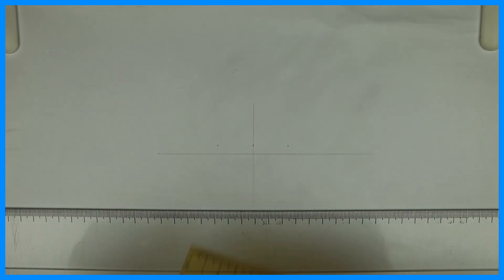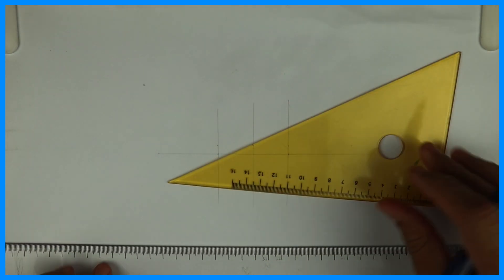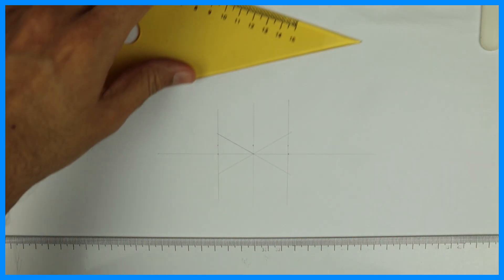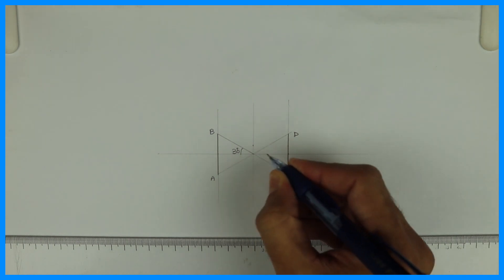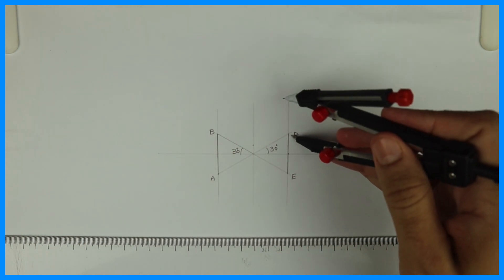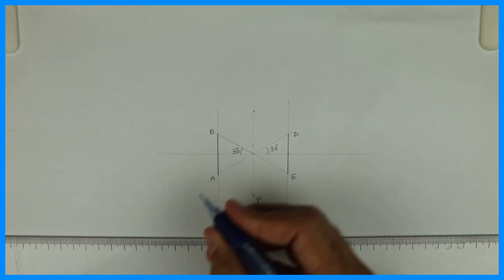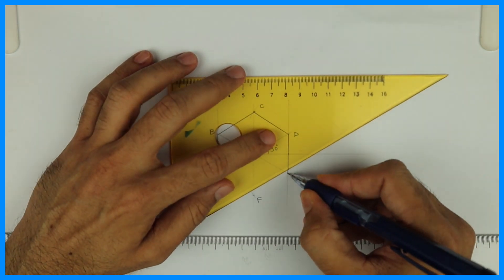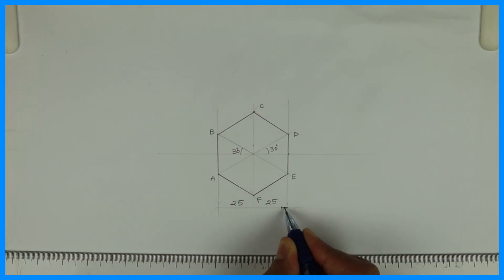How to draw hexagon when distance across the flat is given - Technical drawing - Engineering drawing